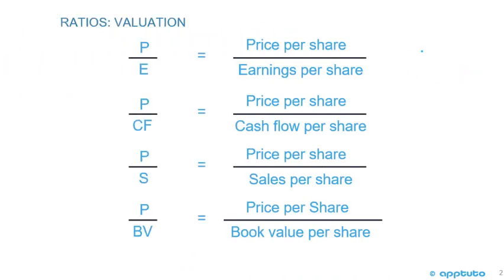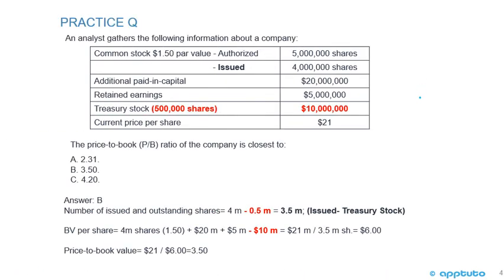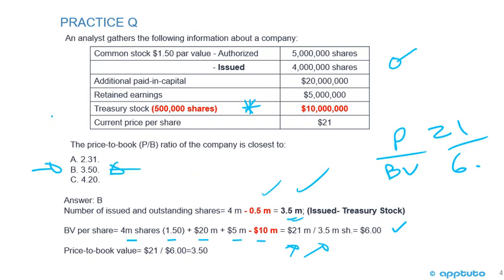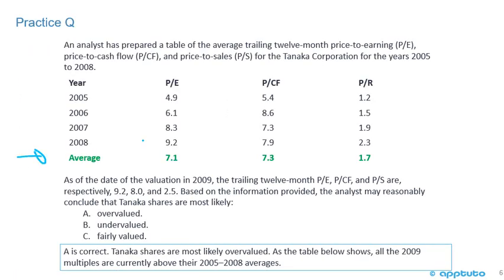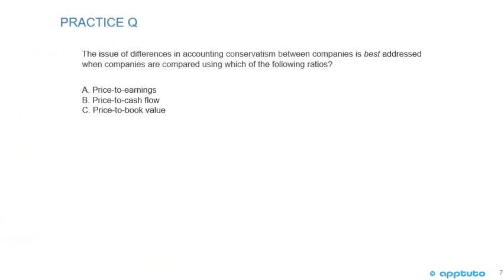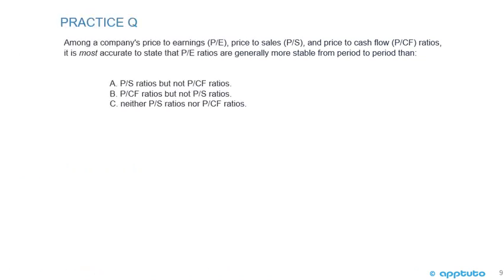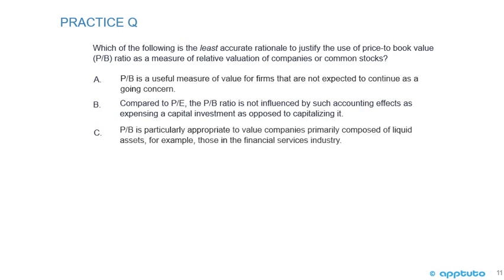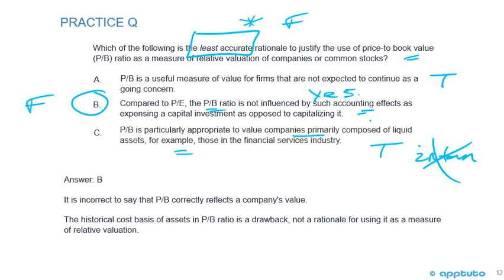calculate and interpret the following multiples: price to earnings, price to...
calculate and interpret the following multiples: price to earnings, price to an estimate of operating cash flow, price to sales, and price to book value;